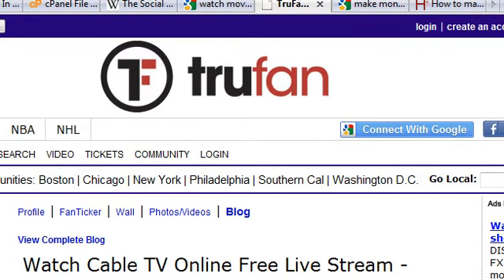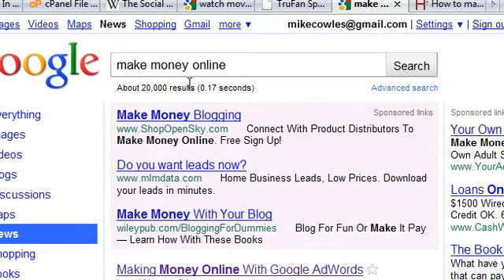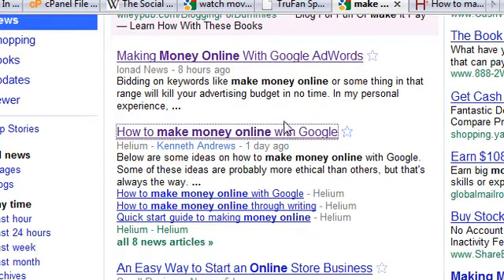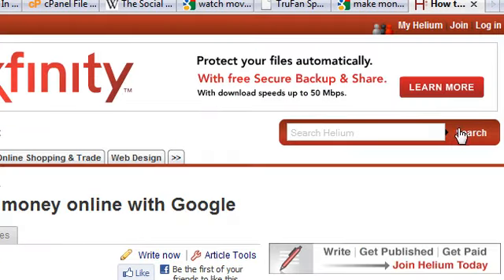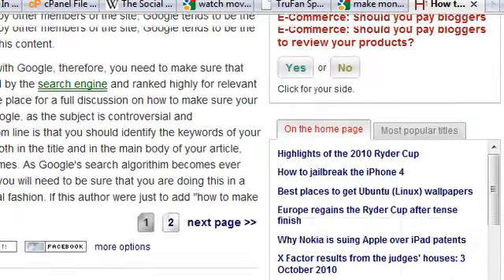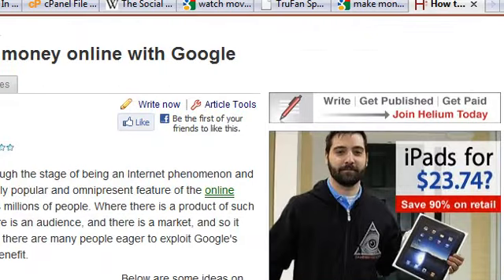FREE 24 Hour Traffic Formula Training Video 7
Video 7 - Sixteen part video series that covers how to drive traffic to your website! This Free training is going to show you an entire arsenal for driving serious traffic to websites.